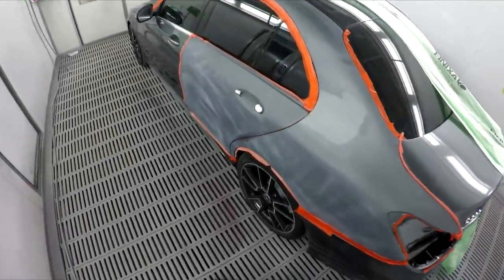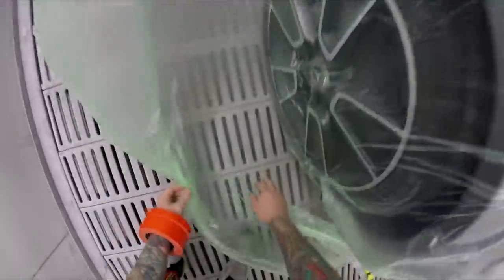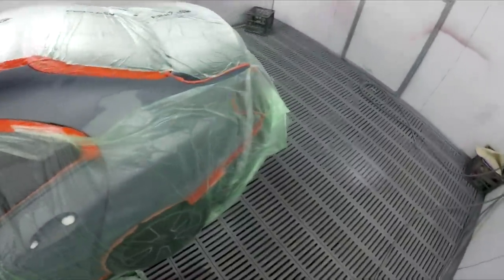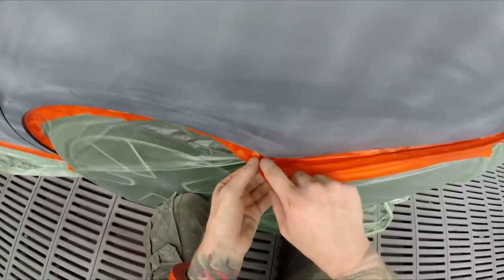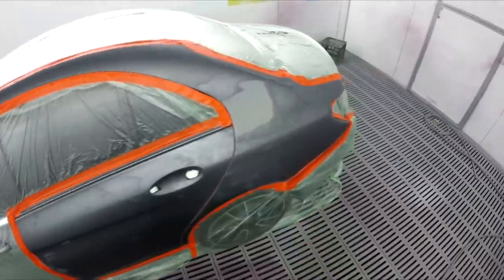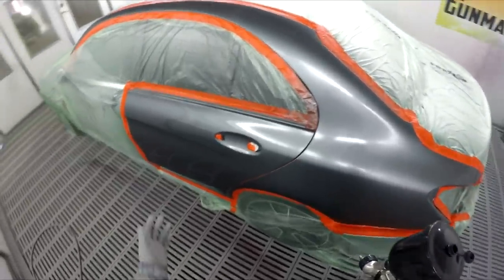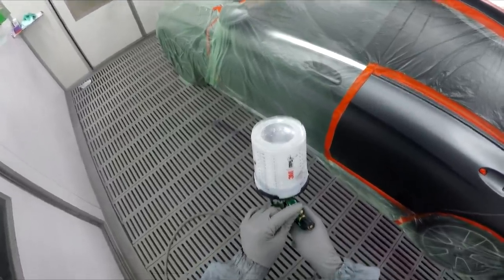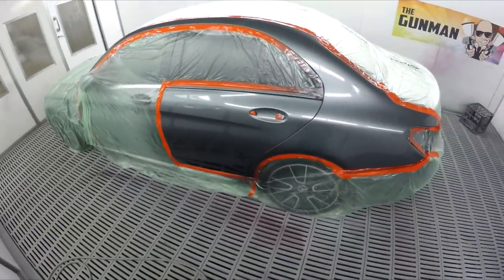C200 Benz Selenite 992